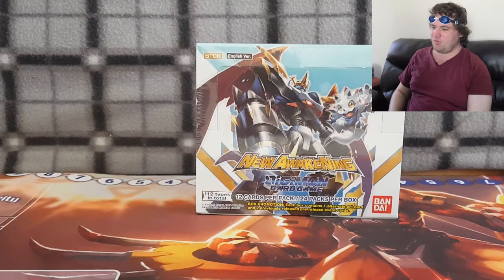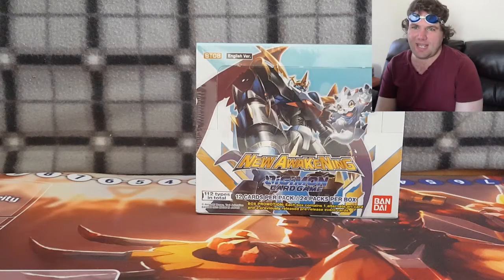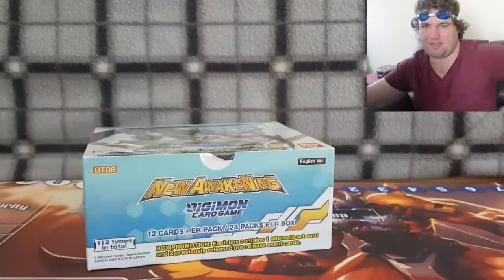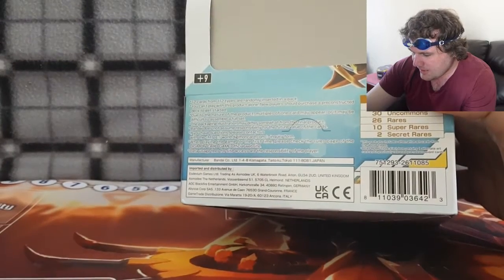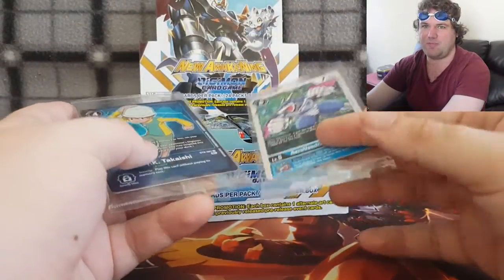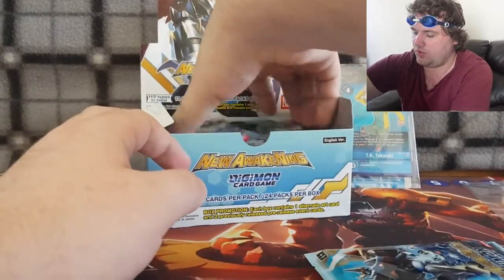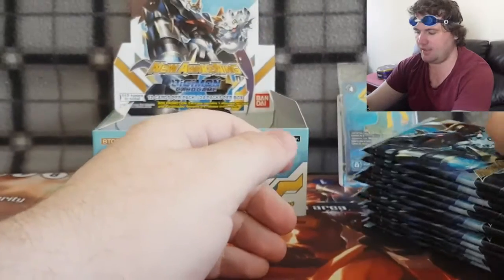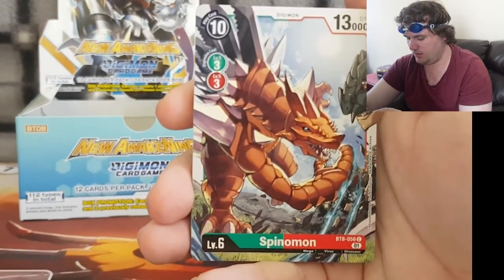Opening a Digimon BT 08 New Hero Booster Box part 1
i finally got my hands on Digimon BT 08 New Hero Booster box. will my luck be just as amazing as when i did the BT7 box, i hope.